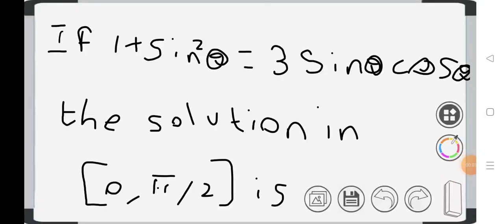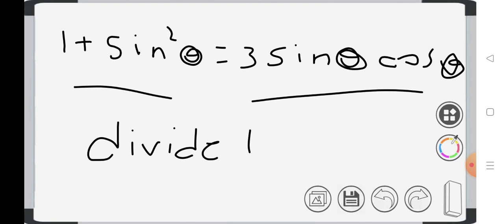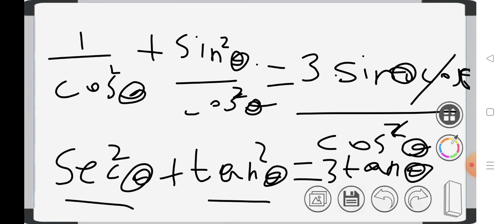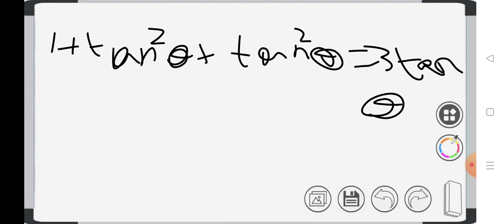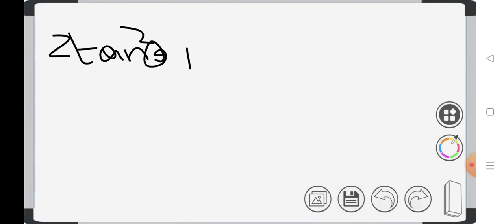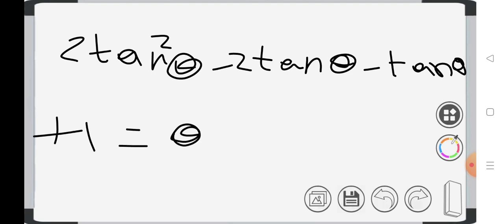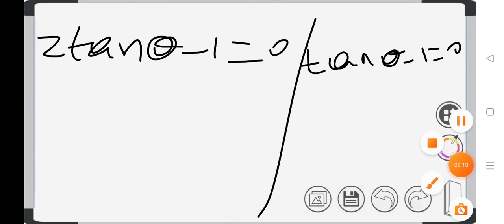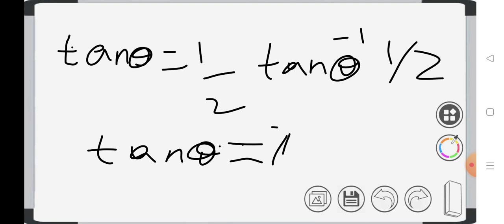if 1+sin^2theta=3.sintheta.costheta the solution in (0,π/2)